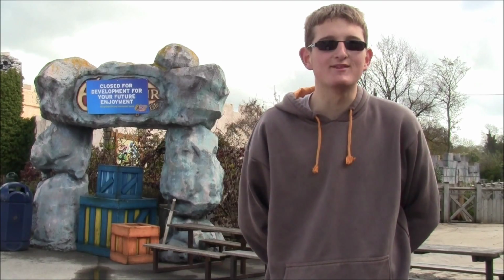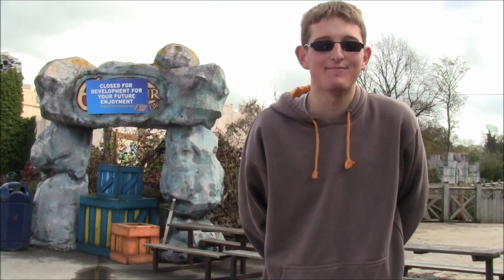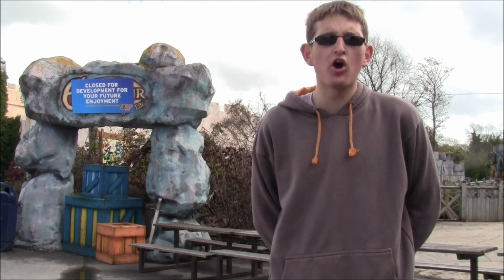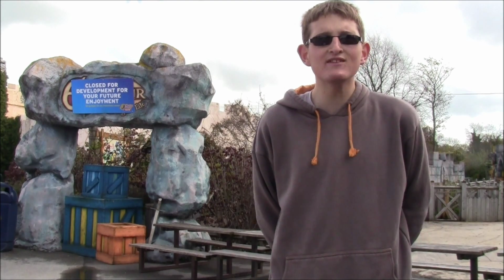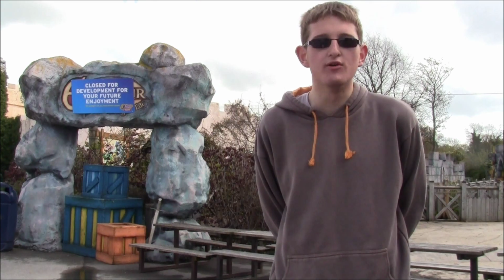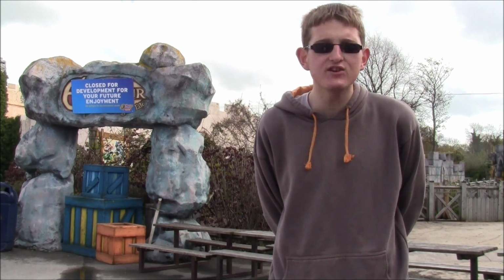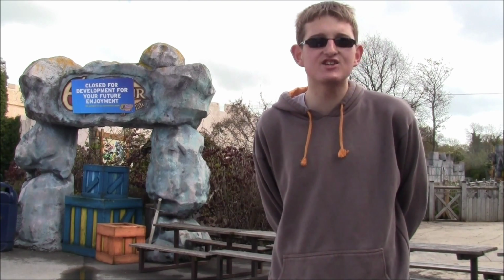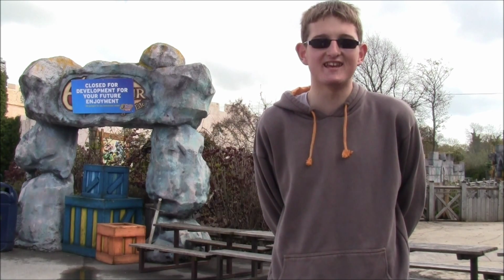The European Attractions Show - Episode 3 - 30/04/12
The European Attractions Show was our 2012 fortnightly news series here on Theme Park Worldwide. Full of the best theme park news from the 2012 season, photos sent in from the viewers and much more. For our current news show please head to our main channel page and search for Theme Park Worldwide The Show.